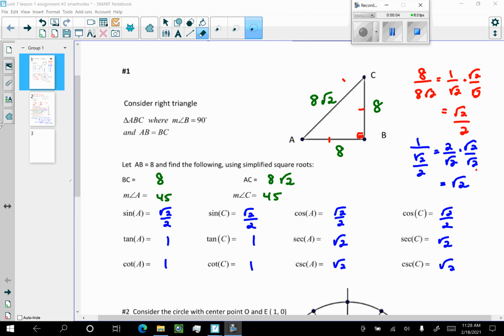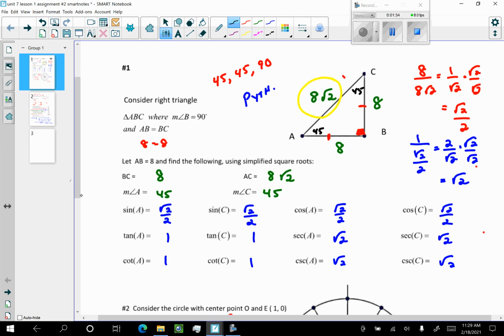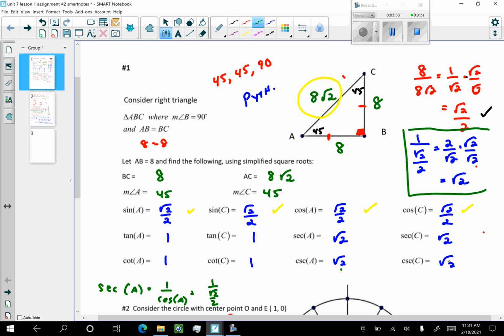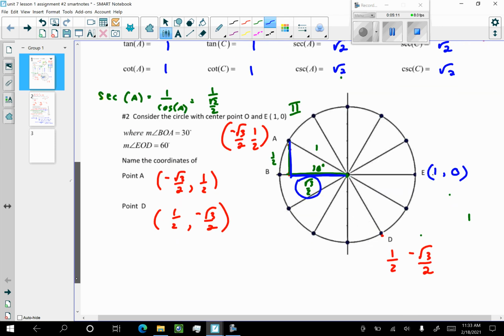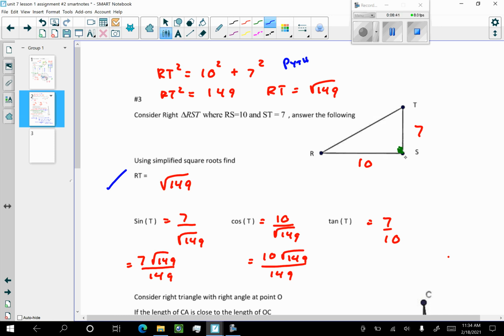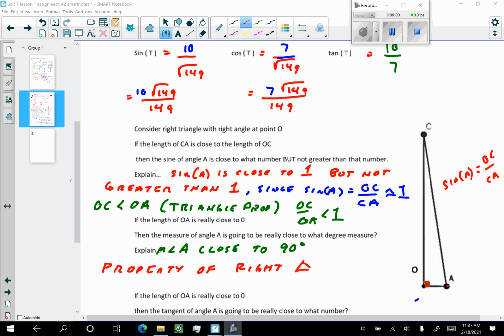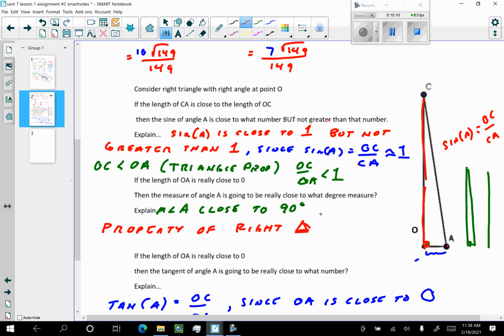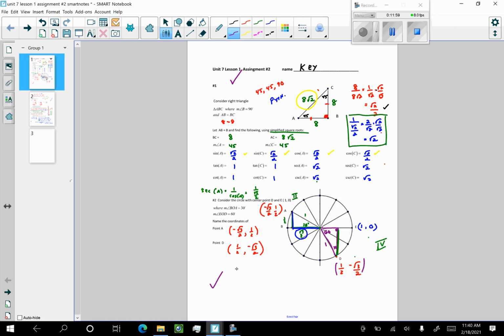unit 7 lesson 1 assignment #2 video